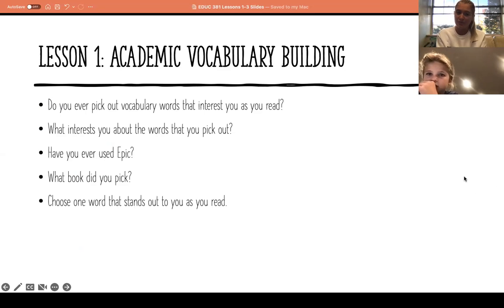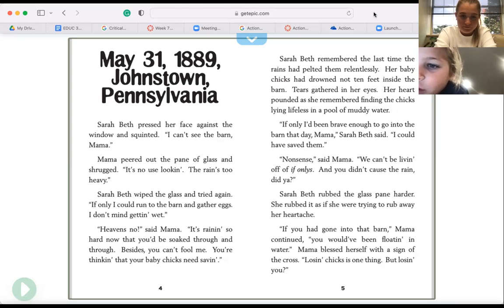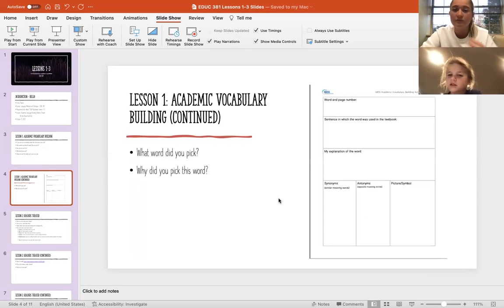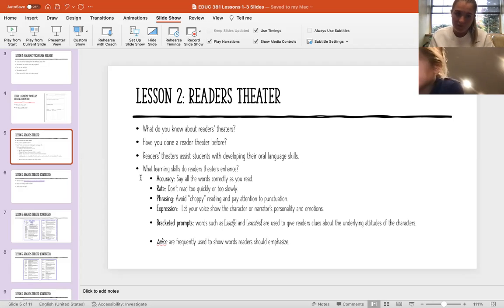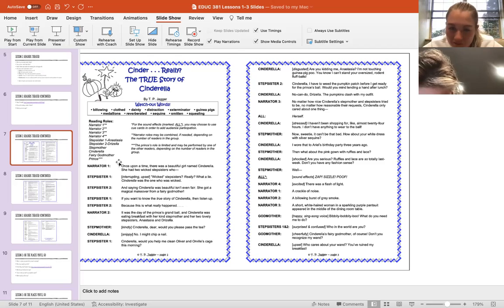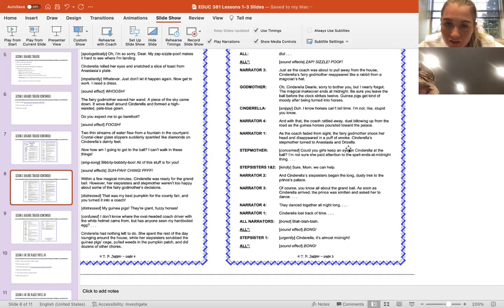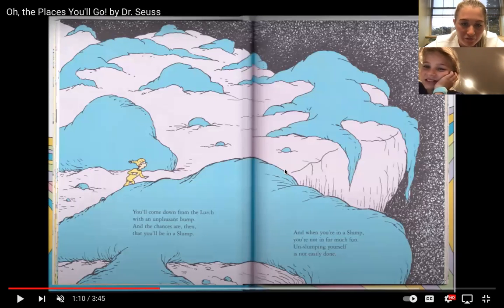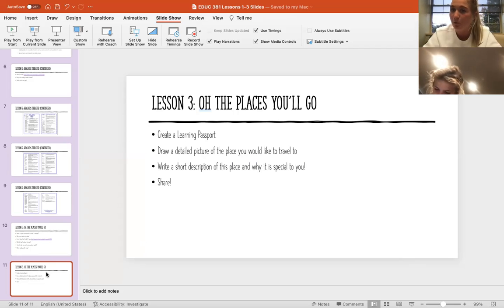EDUC 381 Lessons 1-3